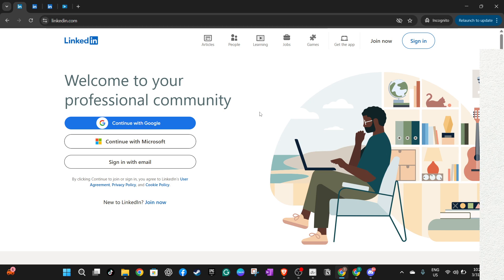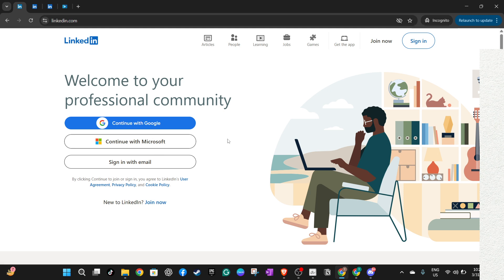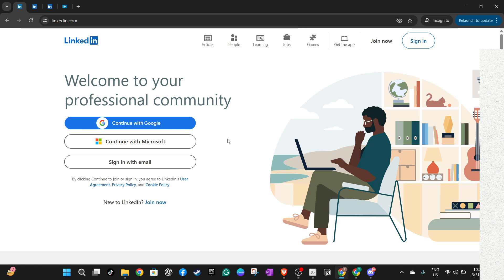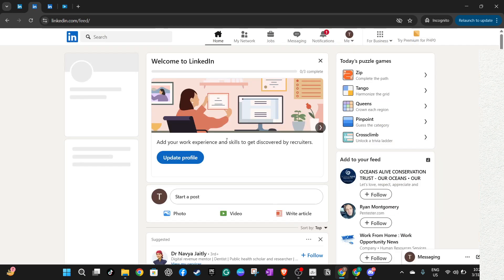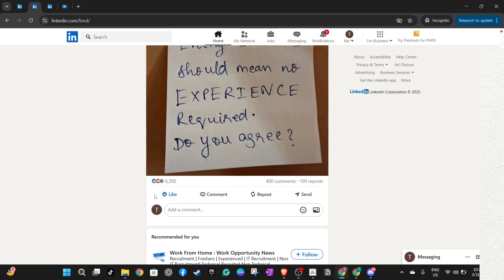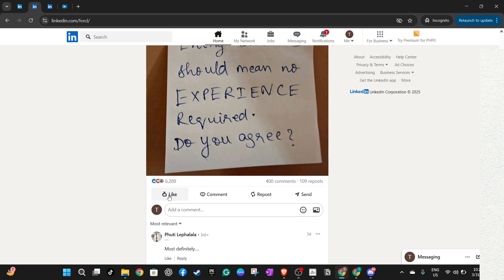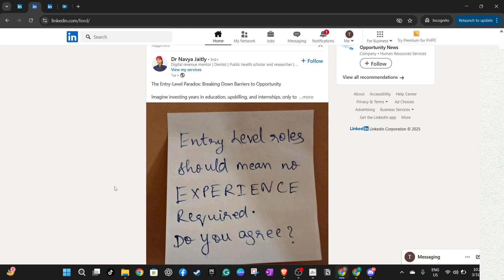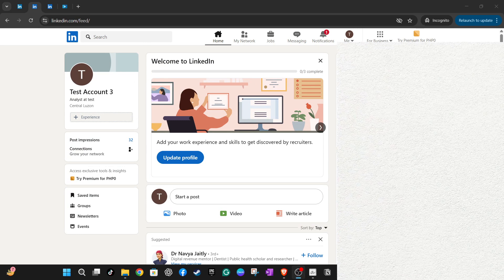How to Remove Liked Posts on LinkedIn [2025 Full Guide]